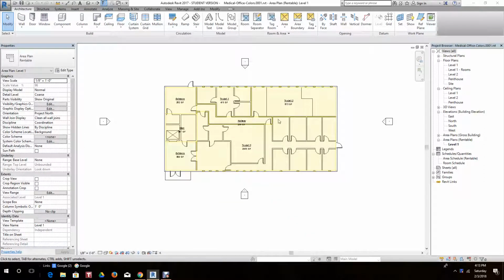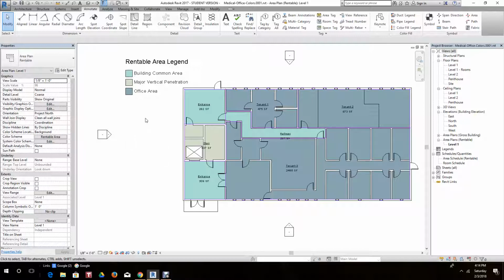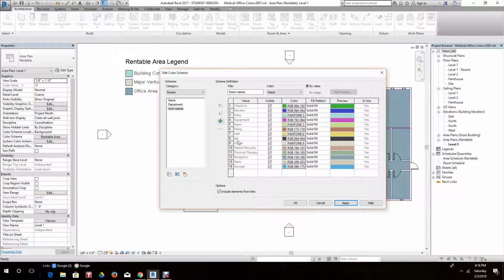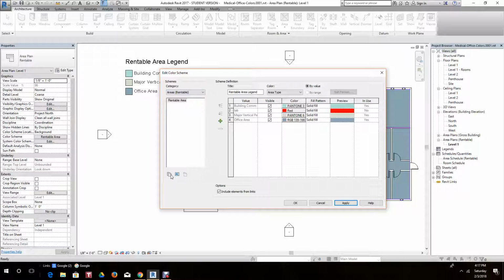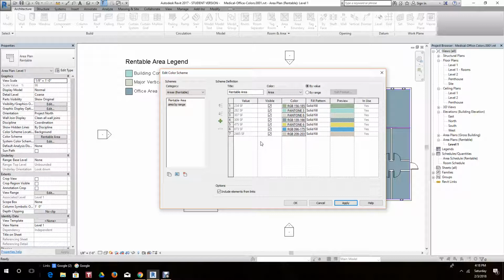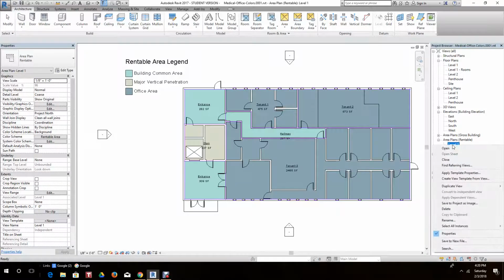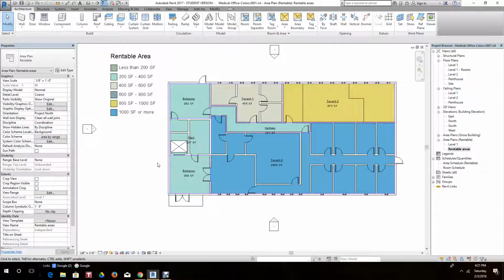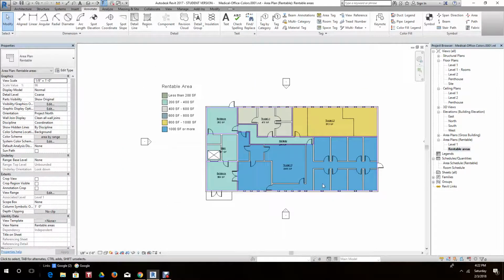Color schemes 2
Setting colors in a color scheme legend